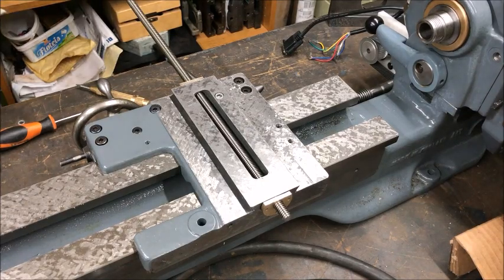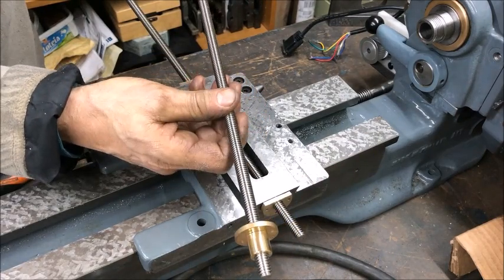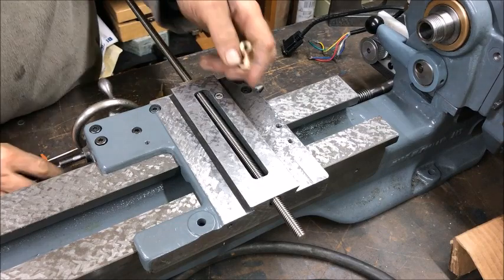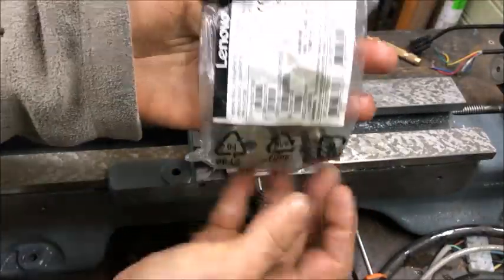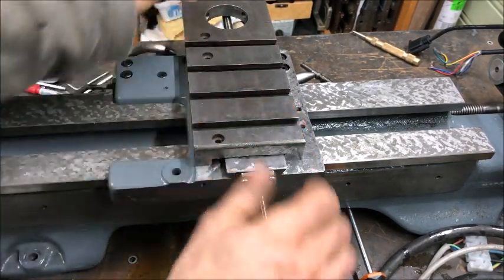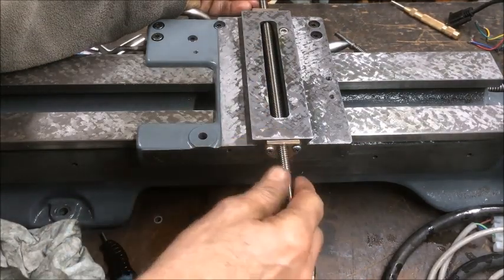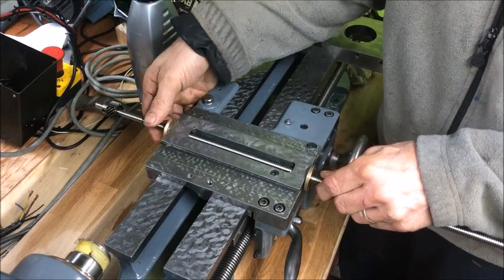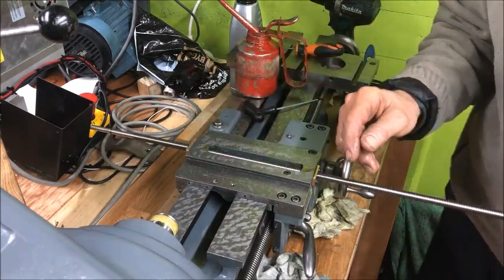Myford Super 7 metric cross feed with double nuts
I also wanted to modify the cross-feed to a metric version. I also planned to provide an ELS control for both axis and to facilitate the  mounting of the motor I thought I needed a longer screw than what was sold by Myford. I had bought the new metric dials though. PS! I really appreciate that you can get new parts for these "old" machines and try to use as much as possible of "original" parts and support their operation (if you don't use the "local" shop it will soon be gone..). Another modification I made was to incorporate a couple of thrust bearings instead of the usual bushings.
I have also aquired some experience now with the ELS and when using the manual cross-feed, there is of course a bit of resistance ie. you can feel the small steps while operating the handwheel. This can be a useful feature as you can use this to feed in to a precise depth with "feel" and counting the number of steps. However, usually I guess it would be nice to have the possibility to "decouple the motor physically" (not just switching off the control line in the control circuitry). Therefore I thought it was timely to discuss and show what/how I plan to do this, which can easily be done with a set screw (or two) from the gear or pulley (depending on which version of drive is used). I don't think a more elaborate clutch is needed, but for those of you more intellegent than me you can think out a design (one concern would be to avoid backlash as well as long-lasting trouble-free firm connection of course :) ). In any case, the need for having automatic cross-feed is probably not great and then one could just connect the motor into the loop whenever one do a threading- and/or form cutting operation (ie. ball turning, tapers etc. where you need both axis to move under ELS control)